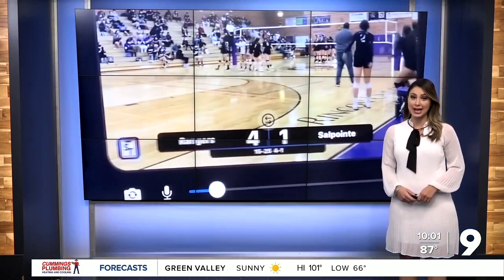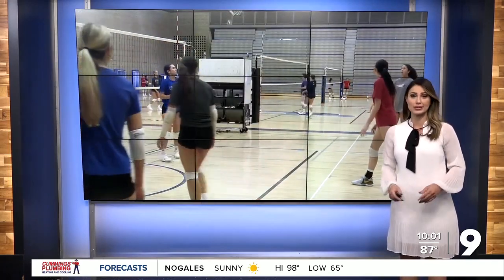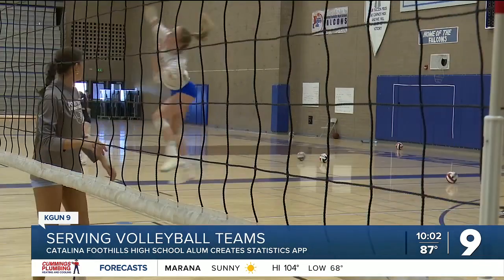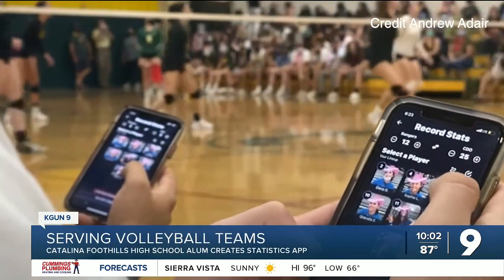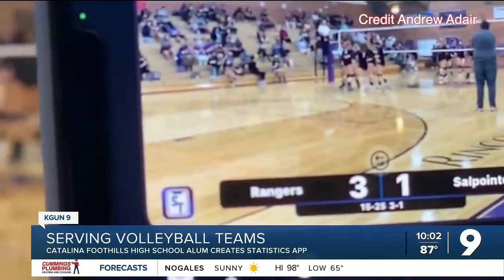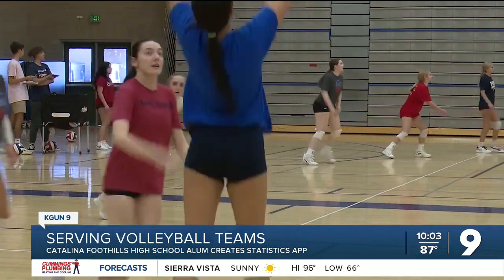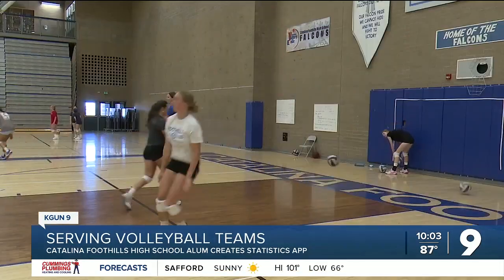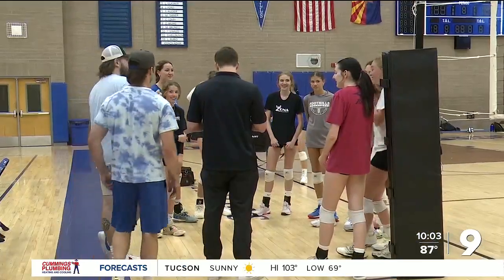Thousands using statistics app created by Catalina Foothills High School volleyball coach